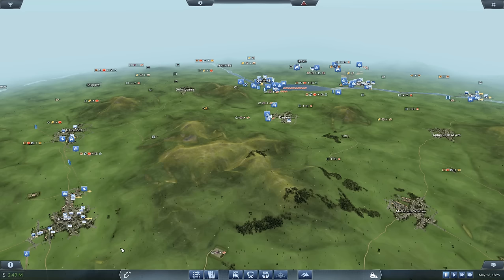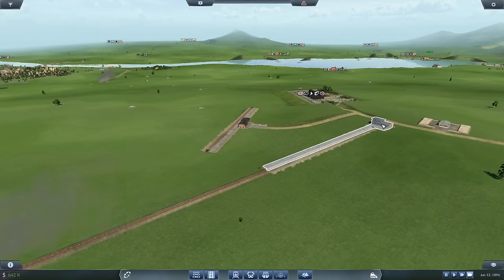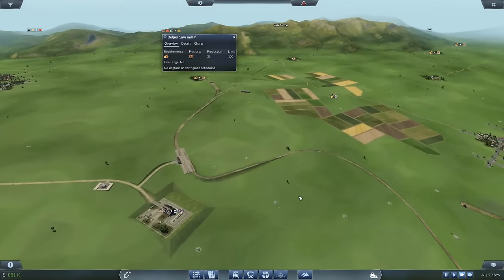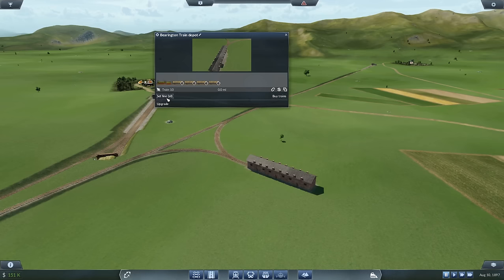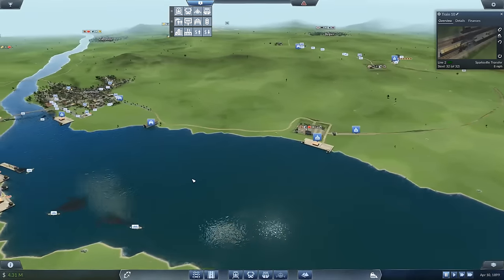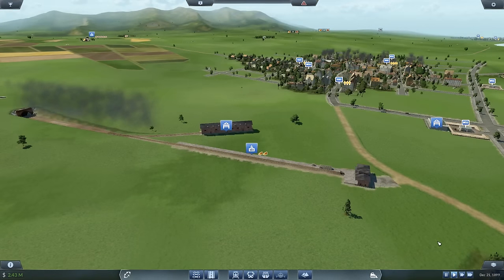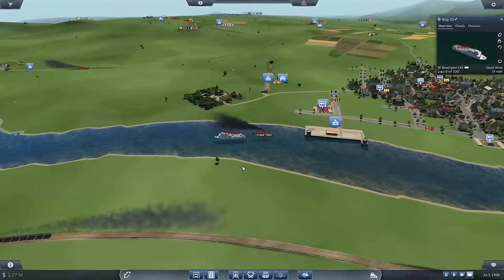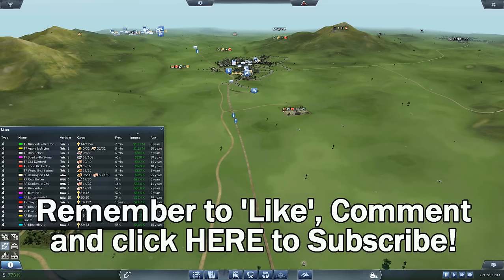Transport Fever Let's Play / Gameplay Part 10 ►Completing the Production Chain!◀ (1896)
Transport Fever - A full sandbox playthrough starting in 1850 - Totally addictive! Totally awesome! (An early access  preview copy of the game was provided by the developers. The game releases 8th Nov 2016)

CPU: Intel i7-4790k @4 GHz
RAM: 16GB
GPU: MSI GeForce GTX 970

End Titles Music:
Tobu - Candyland